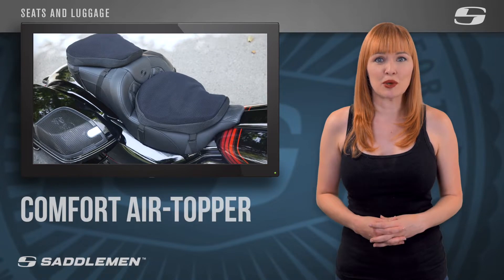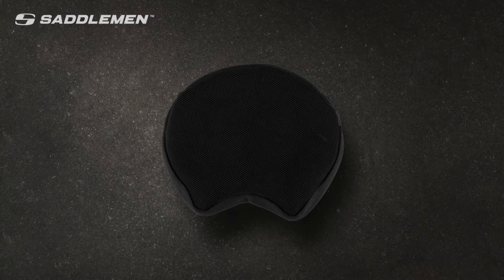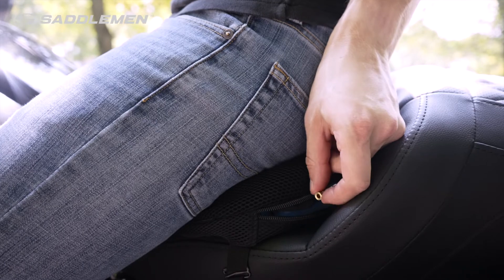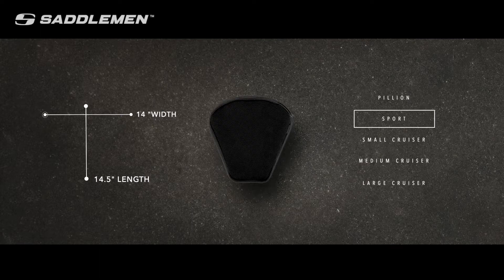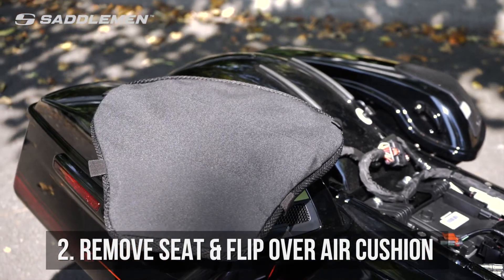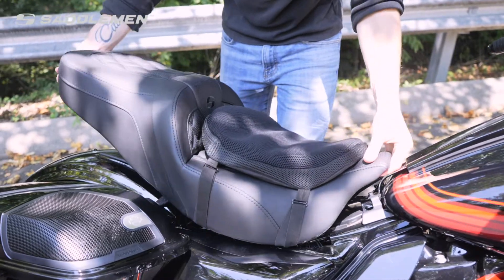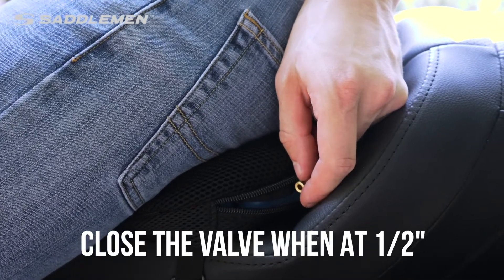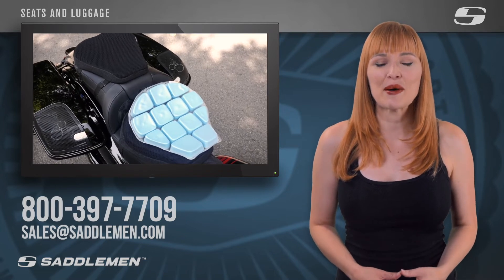Comfort Topper // Product Overview // Saddlemen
If you travel long distances on your bike and experience uncomfortable heat buildup or pain caused by pressure points between your body and your seat, a Comfort Air Topper is a simple solution that will instantly improve your ride.

Large air channels and a breathable mesh cover keep you cool and dry by allowing fresh air to freely flow through the cushion as you ride.  And the easy-to-adjust pressure valve will ensure you get the perfect level of comfort and support for your body type and size.

Comfort air toppers from Saddlemen are the first and only removable topper to feature a patented auto-inflate design. The new design allows the rider to increase and decrease air pressure while remaining seated on the bike versus the other outdated designs that require a rider to dismount, bend over, and manually inflate the cushion with their mouth each time.

Once you experience the difference we think you will agree that adjusting your comfort air topper is a much more convenient faster and more effective way to achieve the perfect level of support.

Comfort air toppers are available in five unique sizes.  To select the right size for you and your bike is simple. Start by measuring the widest part of your seat approximately where your tailbone will rest. Next measure the length of your seat from the furthest back your butt will sit to where the seat narrows for your legs. There is no need to measure areas of the seat where you don't sit.

Now you can choose the comfort air topper that most closely matches your measurements.

Now that you've selected the correct size let's review how to properly install your new topper. First, remove the air cushion and cover from the box and place the air cushion inside of the breathable mesh cover leaving the pressure valve exposed. Next, you will need to remove your motorcycle seat. Position the assembled topper on a flat surface with the mesh side down. Next, invert your motorcycle seat and place it over the topper aligned with your seating position. Now secure the topper to your seat by hooking the mounting straps to the loops located on the mesh cover. Depending on your seat style the straps can run either parallel or crossed to achieve the most secure fitment. Once adequate tension without over-tightening is applied to the straps now that your comfort air topper is securely attached to your seat it can be reinstalled onto the motorcycle.

With your seat securely in place on the motorcycle, it's time to achieve the perfect level of comfort and support start by opening the air valve to allow the cushion to auto-inflate. Once the cushion is fully inflated close the air valve completely. Next, mount the bike in your normal riding position with your feet on the pegs. Reopen the air valve slightly to slowly release air until you settle into position approximately a half-inch above the seat. The goal is to let yourself sink as deeply as possible into the pad without hitting the bottom.

That's all there is to it now simply tuck the valve in zipping up the cover and you're ready to ride in comfort. Easy to use on your motorcycle and other situations too like in the car for stadium seating at work and more with a patch kit included for emergency repairs and coming in under the 100 mark you will love your Comfort Air Topper from Saddlemen.